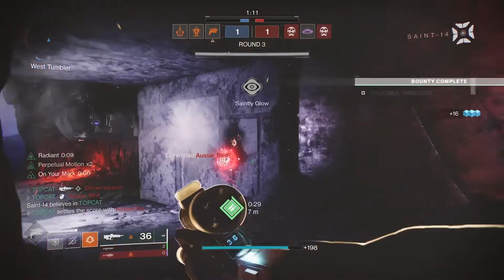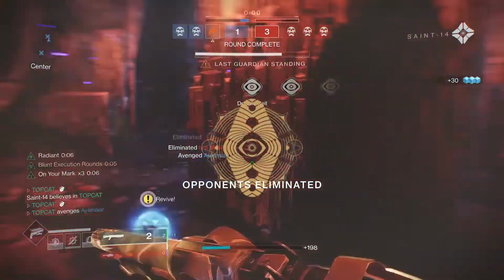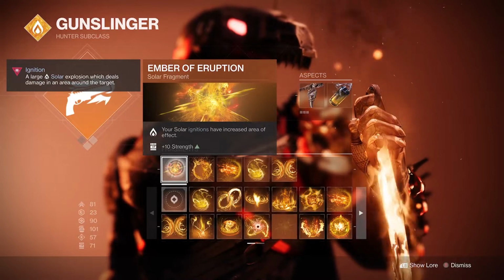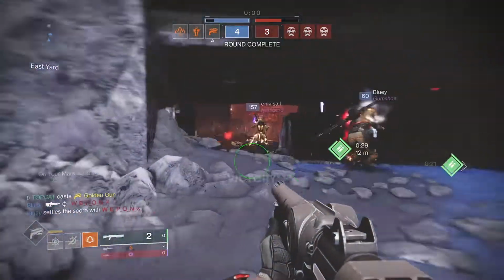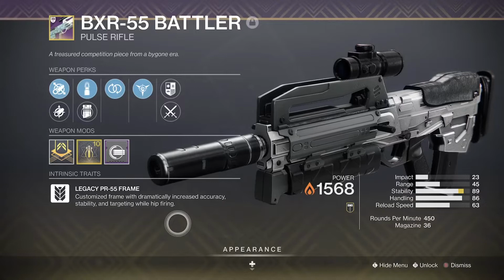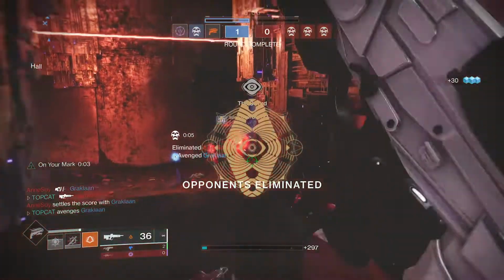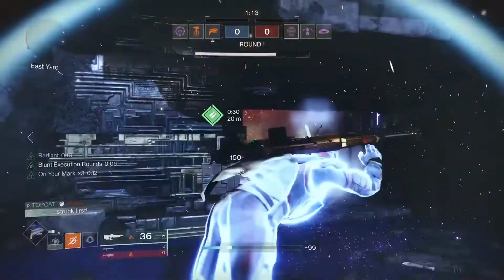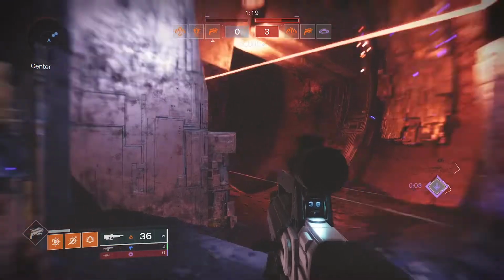Young ahamkara's spine build - Destiny 2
Solar 3.0 Hunter build
BXR-55 BATTLER